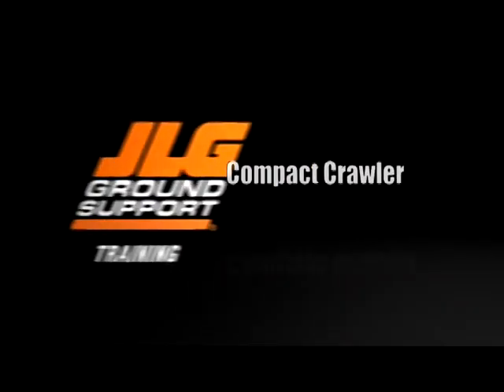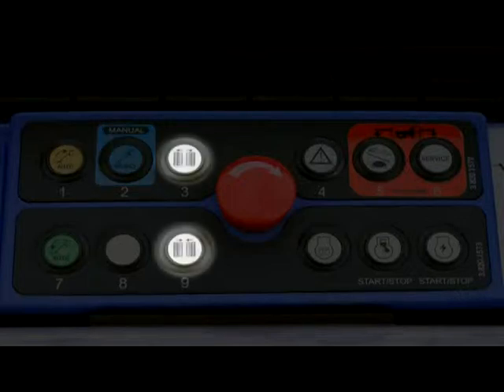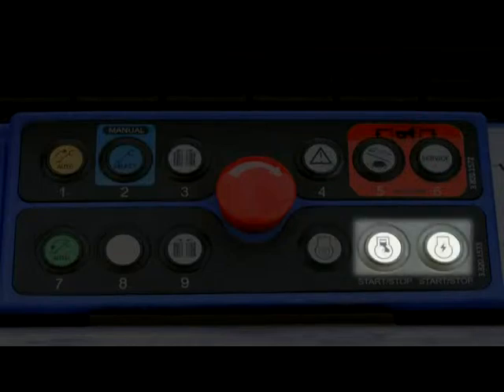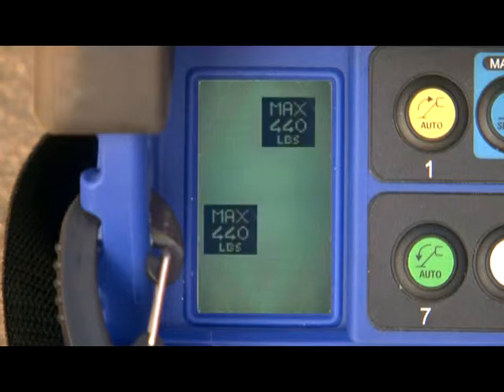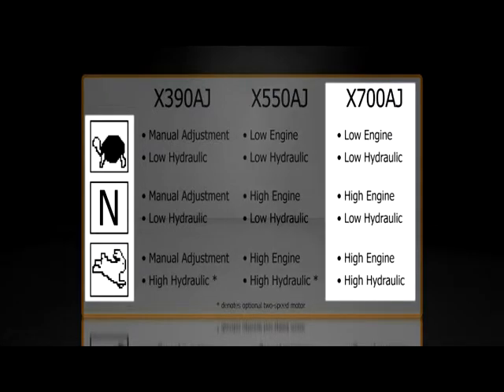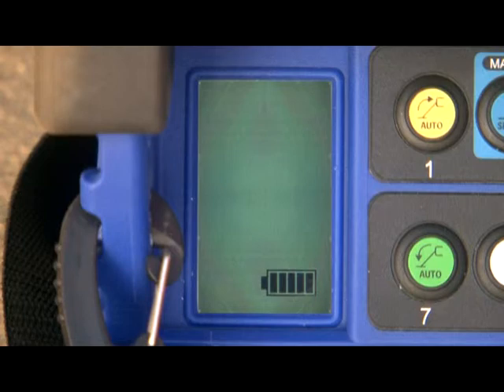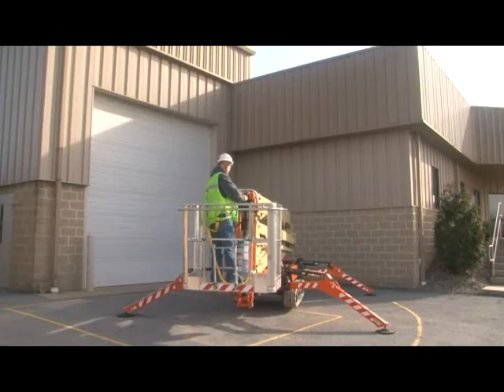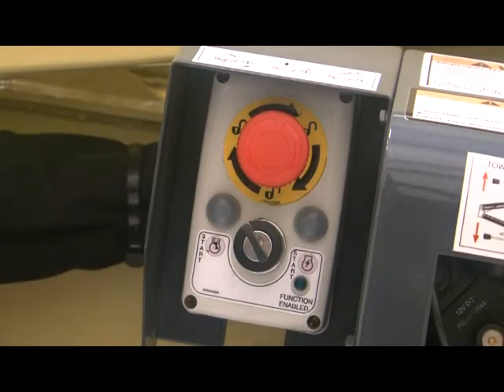Compact Crawler: Remote Control Station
Learn how to use the remote control station to operate the ground and aerial functions.